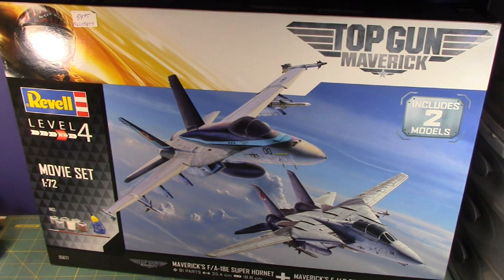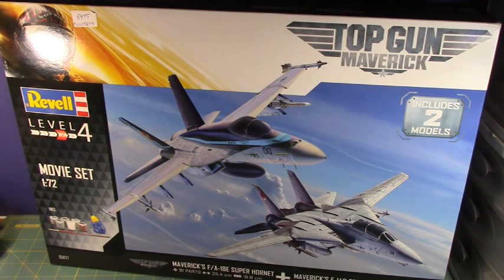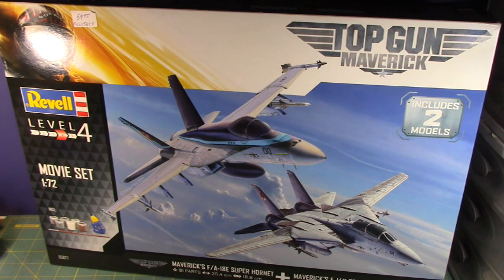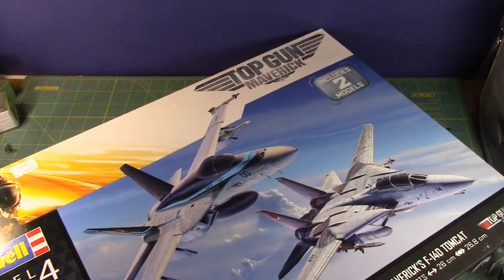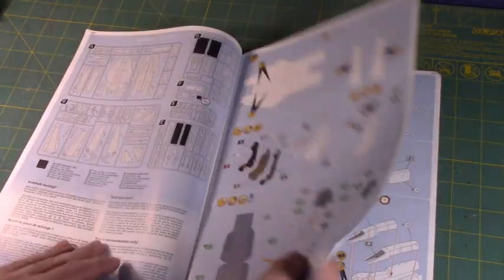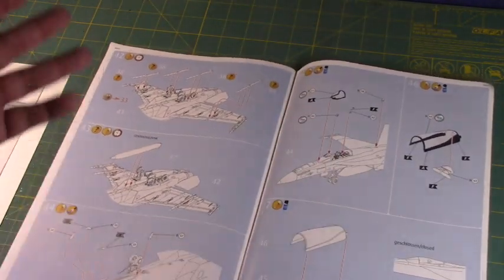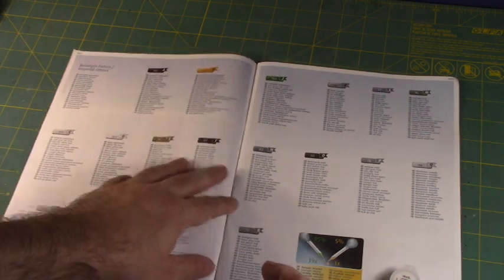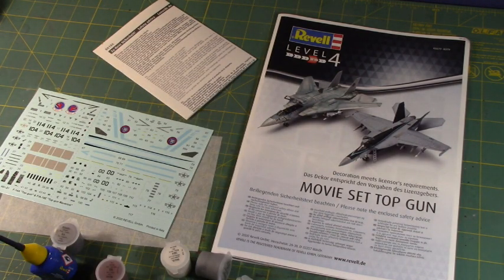*BuildTime* Revell 1/72 Topgun Maverick Movie Set - Part 1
So my next kit is going to be another non gundam kit. I pick this up at a hobby store called TechToy and I was originally going to get the 1/48 scale of the F/A 18 Super Hornet from the upcoming movie but I saw this that comes with both the Hornet and the classic Tomcat. This is going to be my next entry for MosquitoCon 29 for the Aircraft Category. There where selling these jets separately but it had very few parts so I am quite pleased to get my hands on this. I am also going to ask you guys when aircraft I should make first. I am looking to do both but I will leave this up to you.